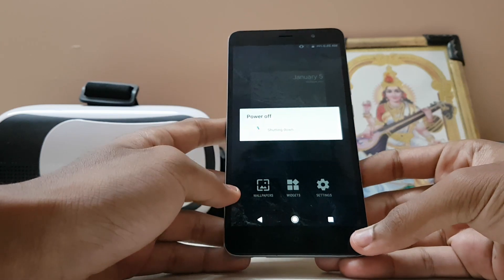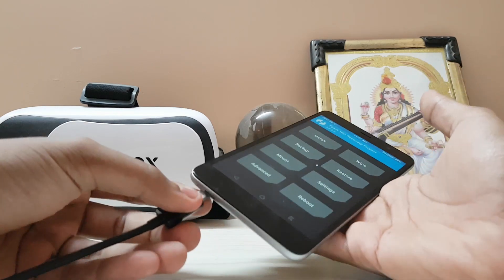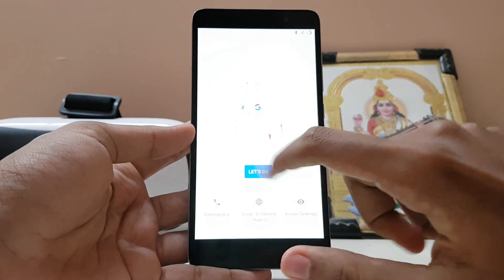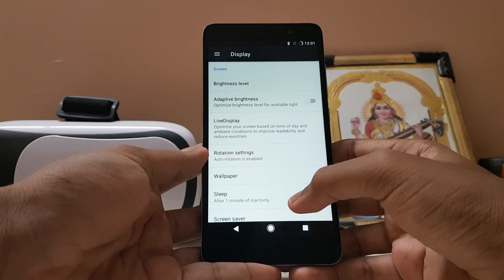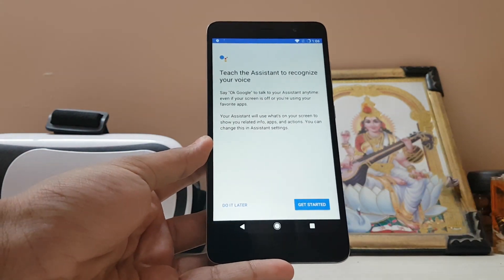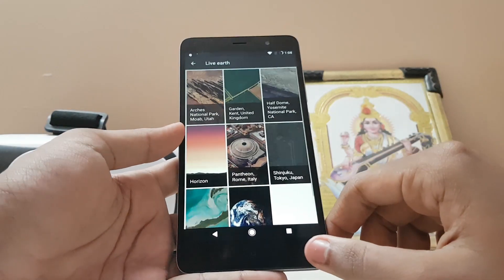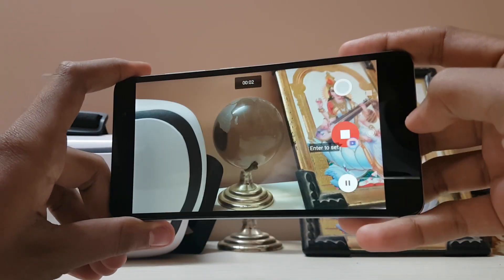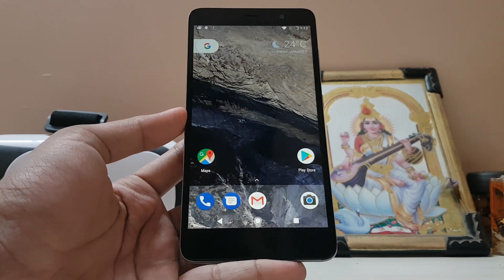Get All Google Pixel XL Features On Redmi Note 3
Choose:arm64-7.1-full or micro